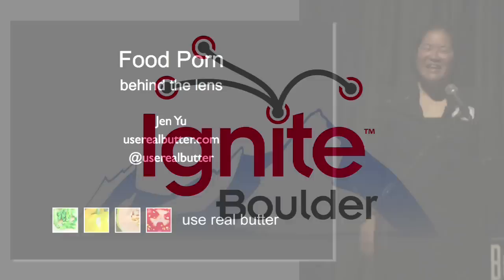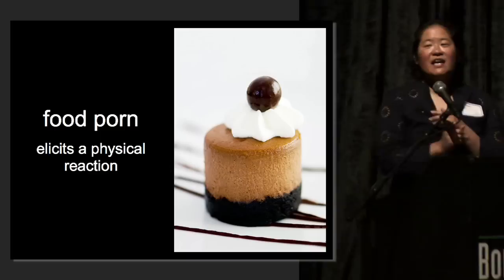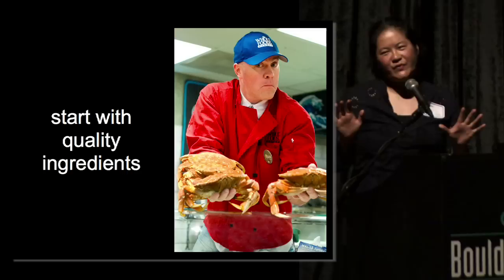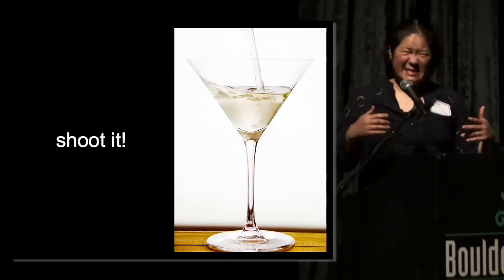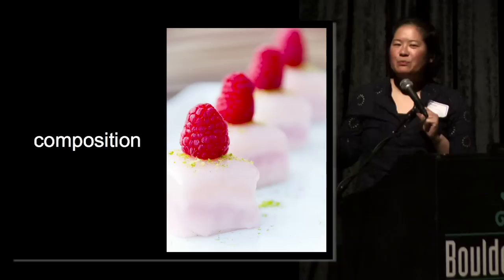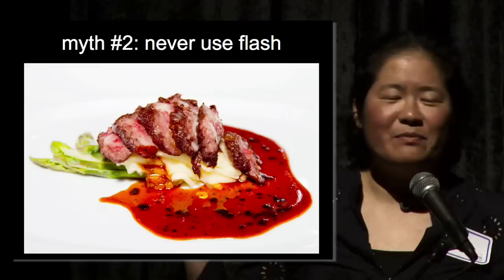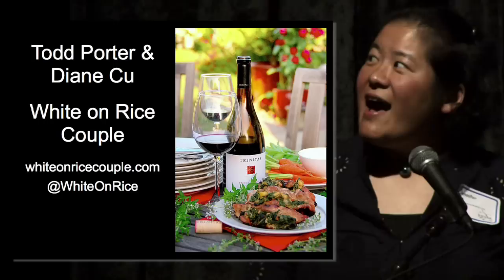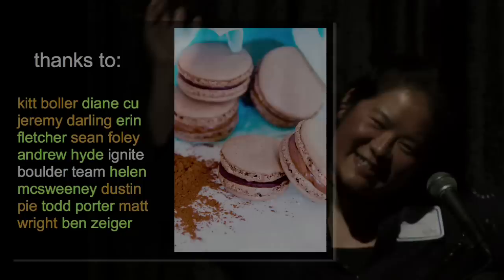Food Porn - Jen Yu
On the hottness of food and how to shoot it.